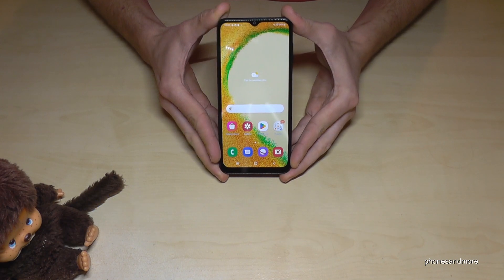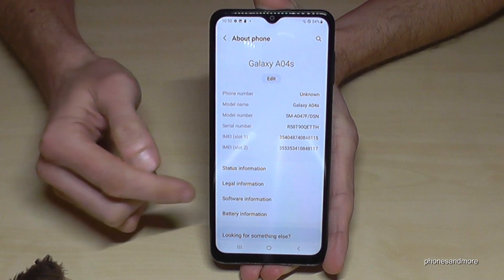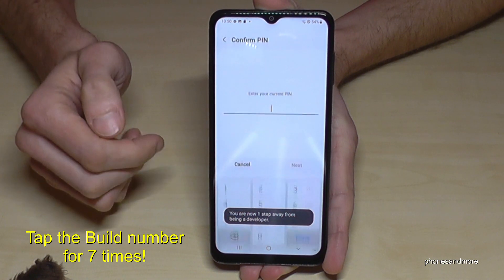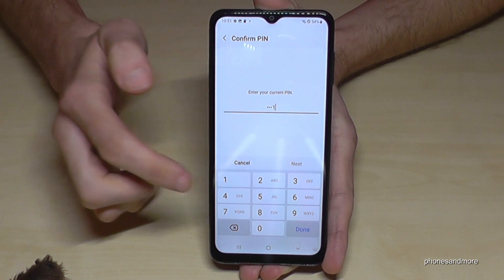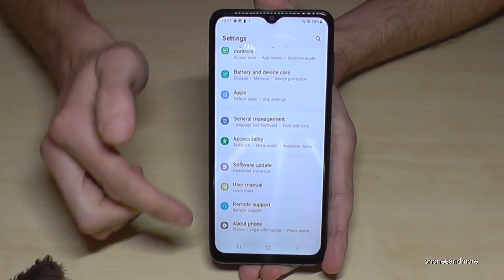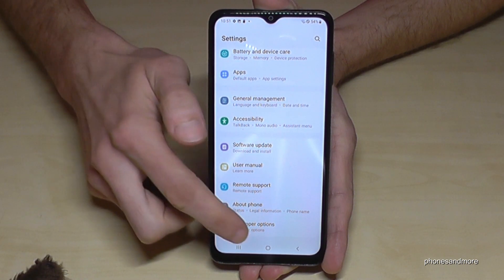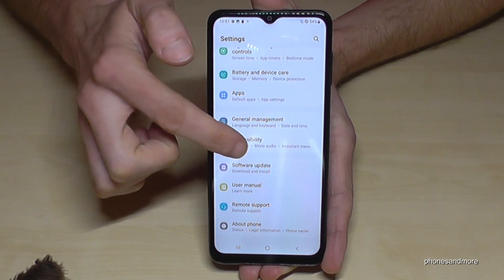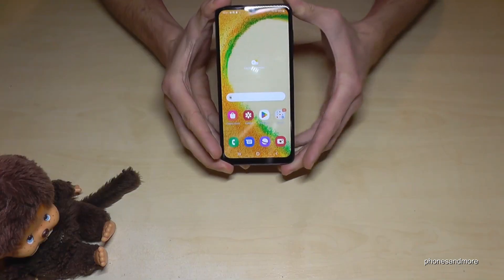Samsung Galaxy A04s: How to enable the Developer Options? for USB Debugging etc.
With this video, I want to show you, how you can activate the developer options at the Samsung Galaxy A04 and A04s. I will show you also, how you can disable it after.

I have used a Samsung A04s for that video.